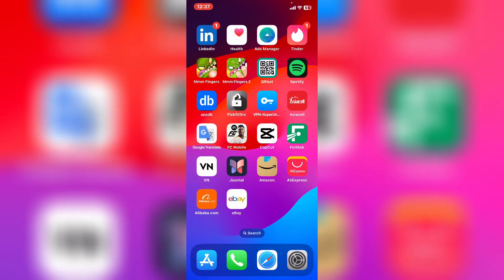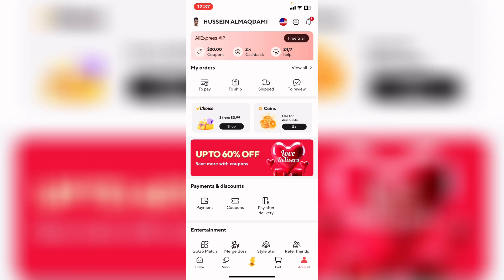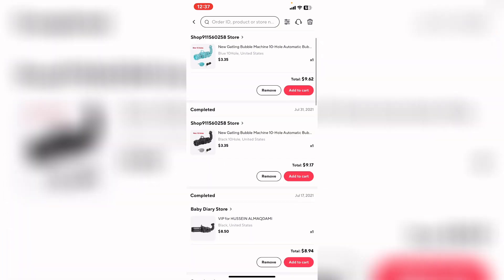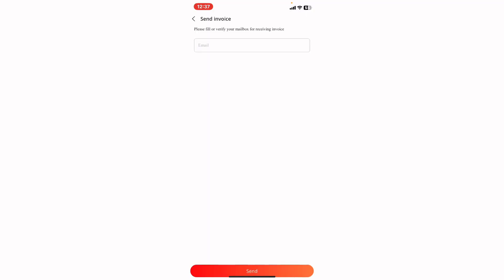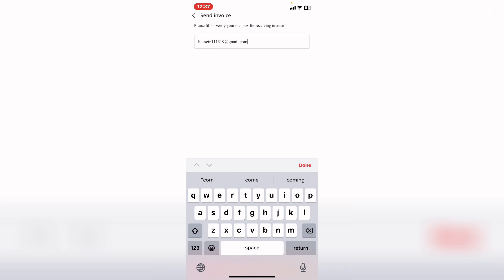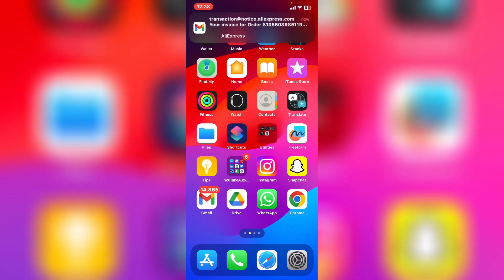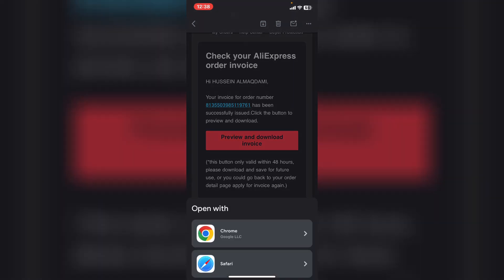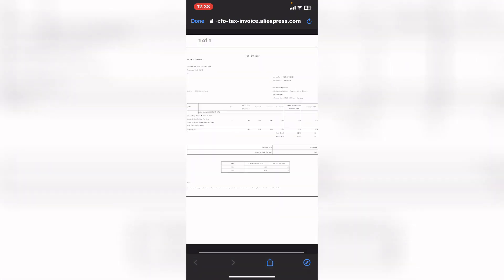How to Download Invoice From Aliexpress